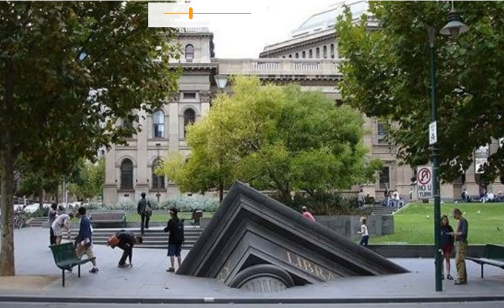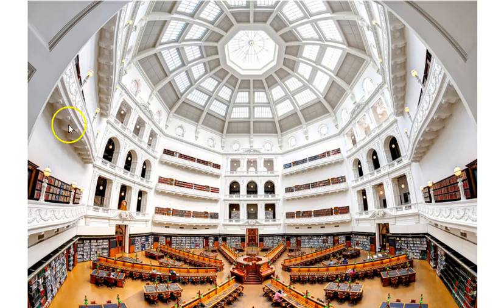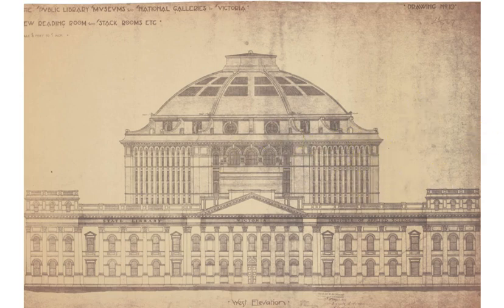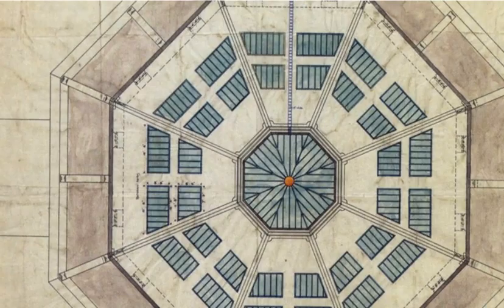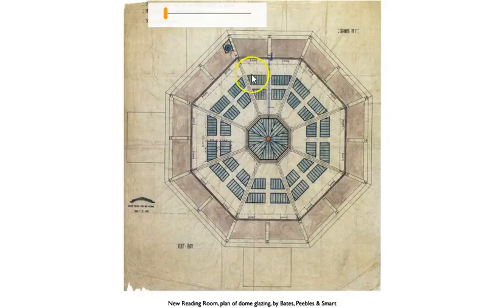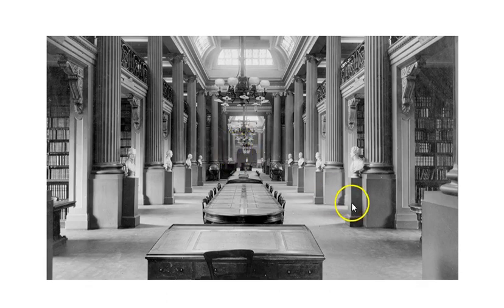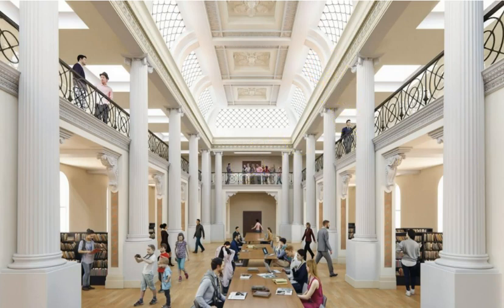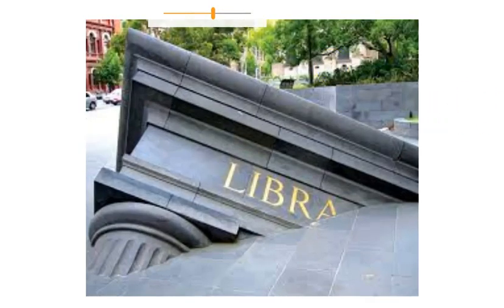Why is There a Mud Flood Sculpture at Melbourne State Library?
My Websites

Contact Cambell
Postal Address
Cambell Purvis

bc1qhmdc30e6prw5pkj3zpl666qmt45y6aasgjpyhe

I found a mud flood sculpture in Melbourne, Australia in front of the Victorian State Library.

Is someone trying to tell us something?

Is the history we have been told correct? We all know history is written by the victors which means at best we only get half the story and at worst much less. What we have now is His-Story we need to find our story.

👉 And always be Autodidactic, because self-education is the way forward 📖 🤓 💻